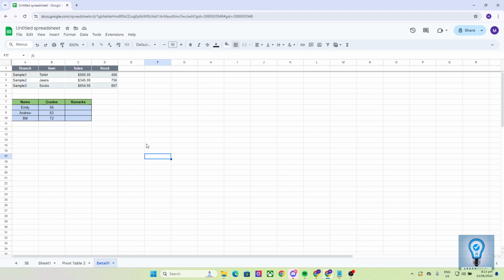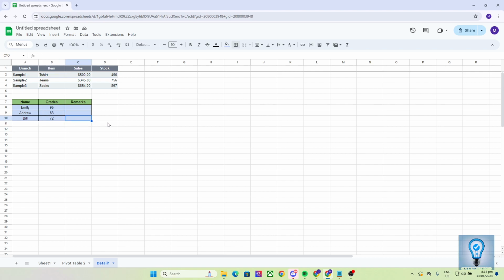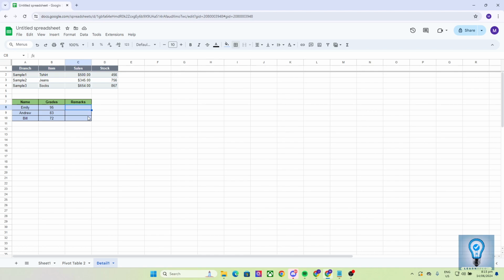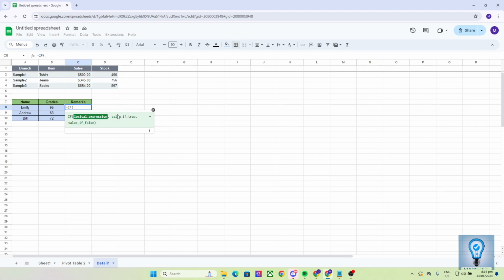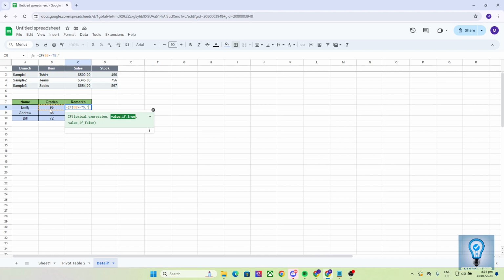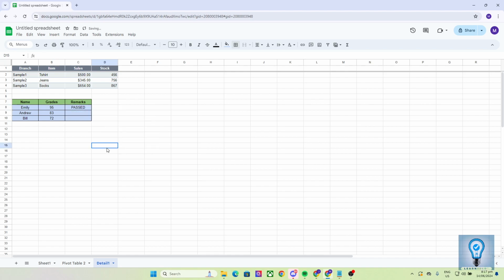How to Use IF Function, SUMIF(S) and AVERAGEIF in Google Sheets - CORRECTLY!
Learn how to use the IF function, SUMIF(S), and AVERAGEIF in Google Sheets to enhance your data analysis skills. This tutorial covers the basics and advanced tips for these powerful functions, making it perfect for both beginners and experienced users.